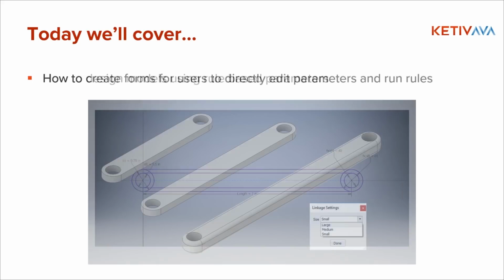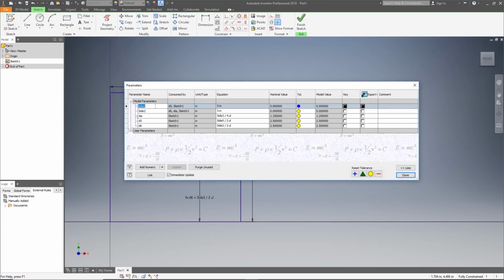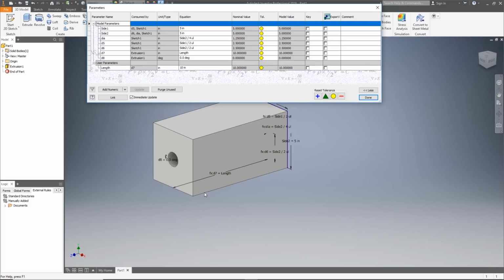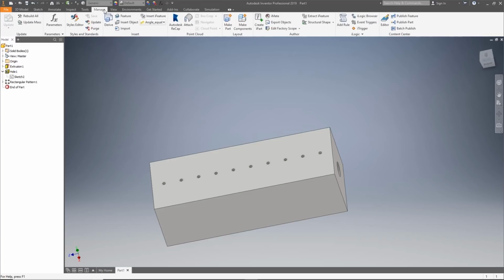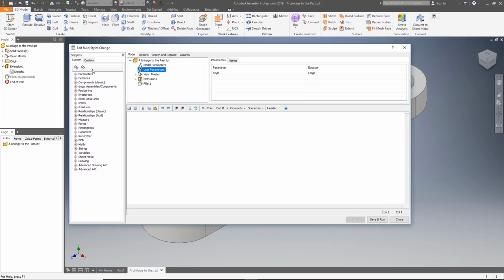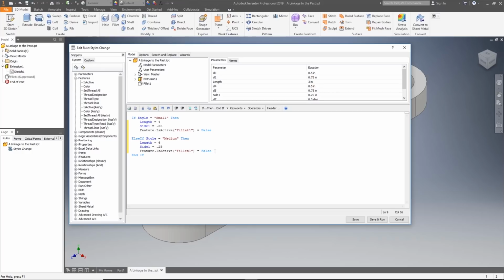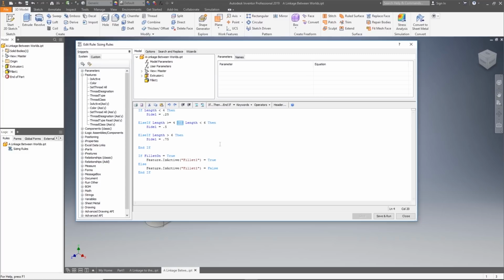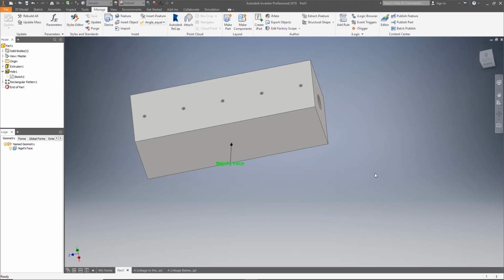Start Using iLogic Today | Autodesk Virtual Academy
Introduction: 00:00 - 2:16
Demonstration Begins: 2:16 - 56:25

This session focuses on getting you up and running with iLogic. Application Engineer, Eric Paul walks you through the most essential steps for beginners, this includes:

-How to create a rule to change parameters based on logic
-How Inventor’s parametric modeling can be driven by user choices
-How to create a form for a user to drive the model
-Options on where to run the code
-And you’ll learn how to automate repetitive designs

Together, these skills will help you save time, avoid errors, and stay consistent.